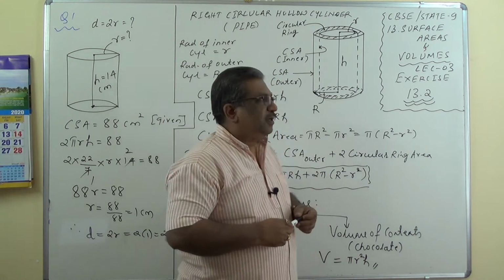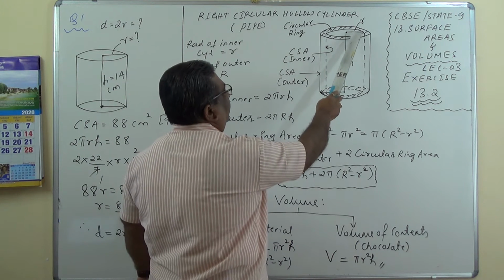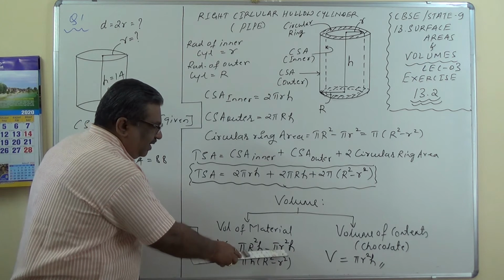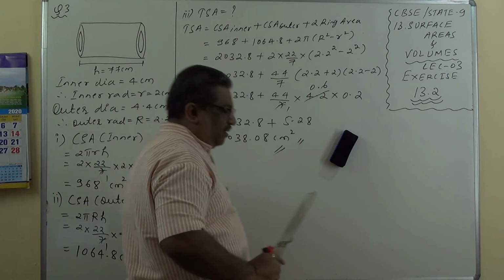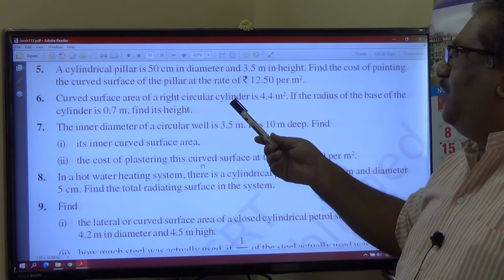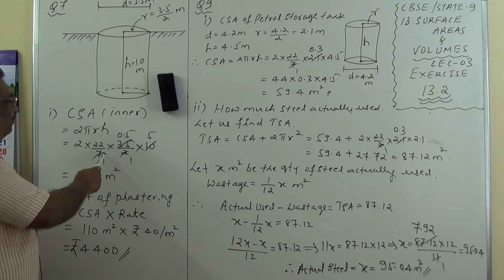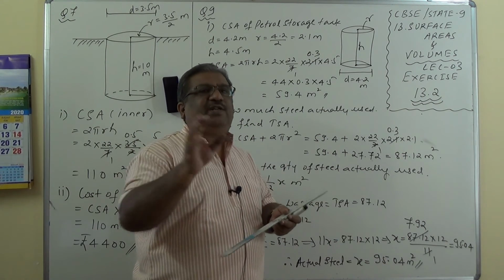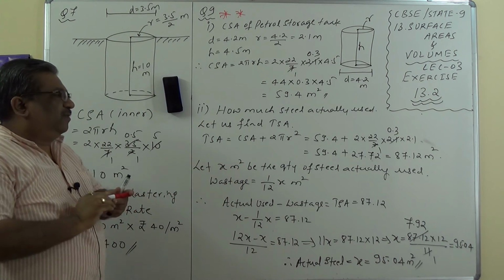13.Surface areas and volumes Lec-003 CBSE 9 Maths